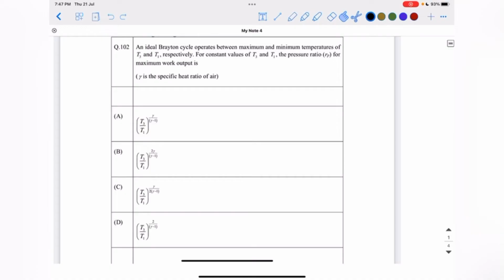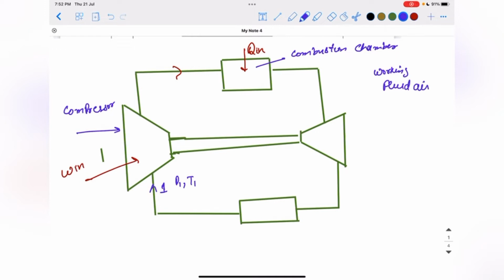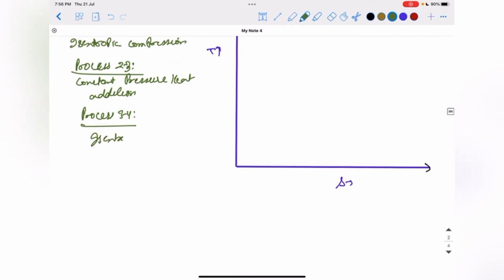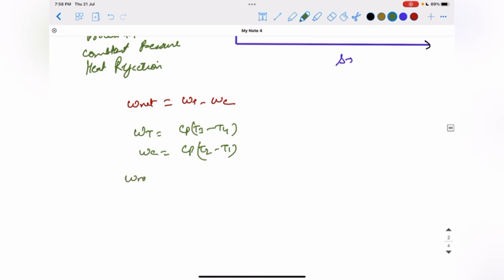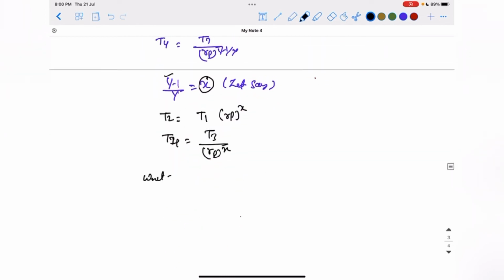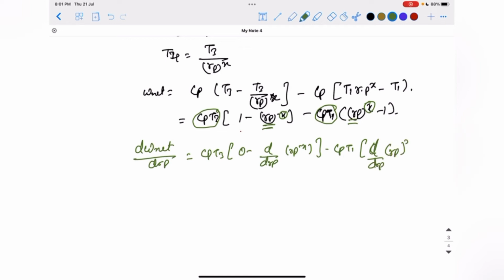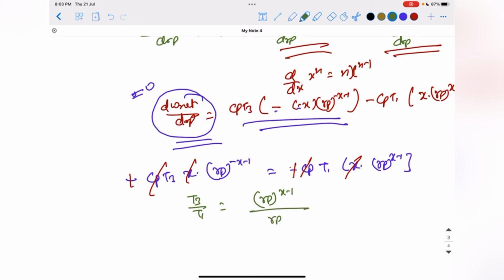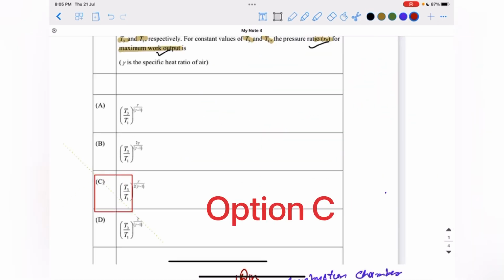Gate 2022 engineering science thermodynamics solution Q102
In this video detailed solution of
Gate Engineering Science Thermodynamics questions number  102  is given .
Concept of Brayton Cycle  is discussed which is a very important topic and question is asked almost every year.
 They are  objective type 2 marks question and 2/3 marks will be deducted for incorrect Answer.
gate 2022 xe solution
gate xe 2022 thermodynamics solution
Food Engineering
gate food Technology
food technology
gate2023 strategy
gate 2023 preparation
Brayton Cycle
GATE 2023
thermodynamics GATE XE previous year paper solution GATE XE 2022 Solutions GATE XE Thermodynamics previous year questions